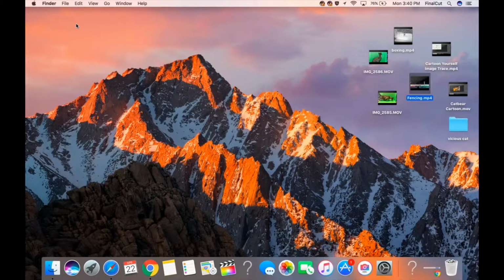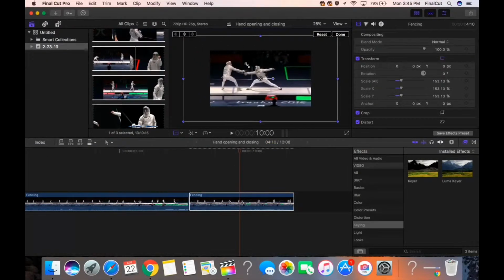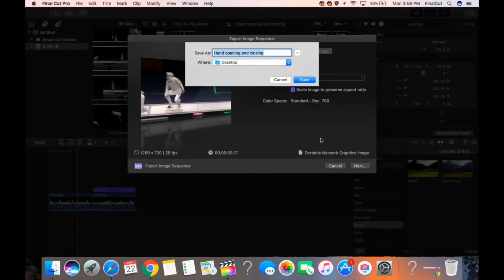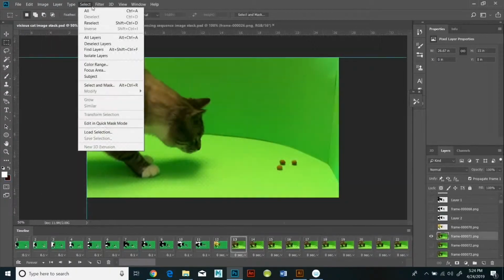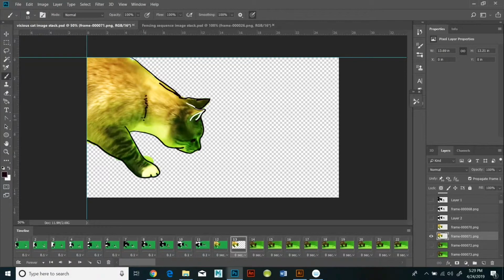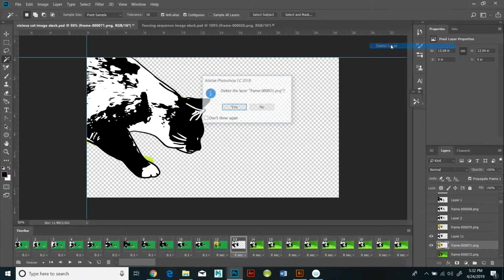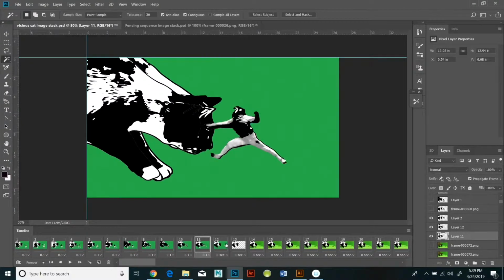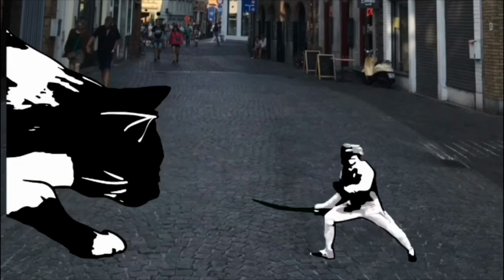Adventures in Rotoscoping Fencer Vs Giant Cat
Rotoscoping is a form of animation that utilizes action sequences from live action films to create the illusion of realistic movement. First I will show you how to export a video as a sequence of still frames. Next, I will show you how to quickly convert those frames into drawn animation cells. Finally I will demonstrate how you can create characters from two completely different videos and bring them together to animate your own original story. You can download free stock footage from
Or you can download videos from You Tube using the online downloader Keepvid. For this tutorial I use Photoshop, Adobe Illustrator and Final Cut Pro. If you don’t have a MAC you can substitute Premier for Final Cut. You can also use Adobe Animate to create your final animation instead of using the Timeline in Photoshop.